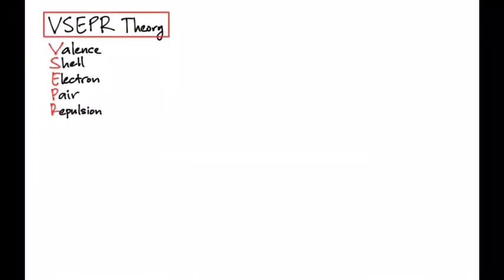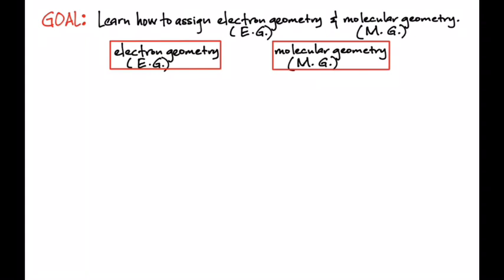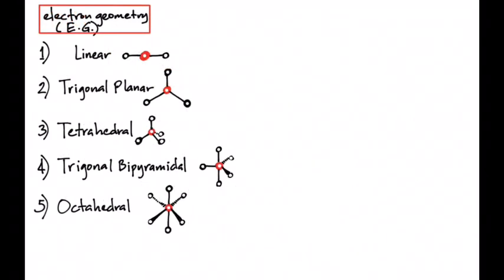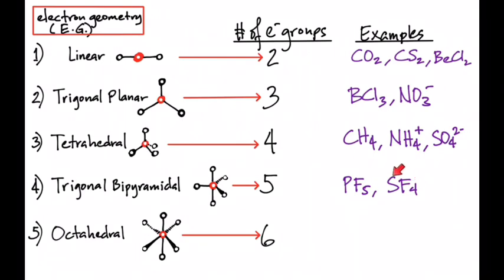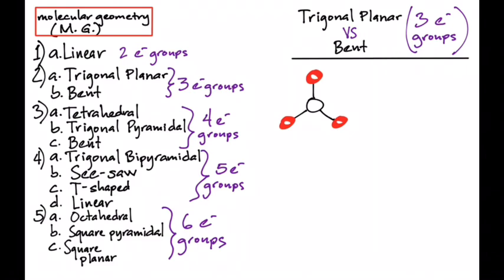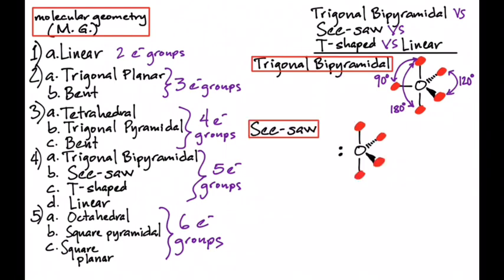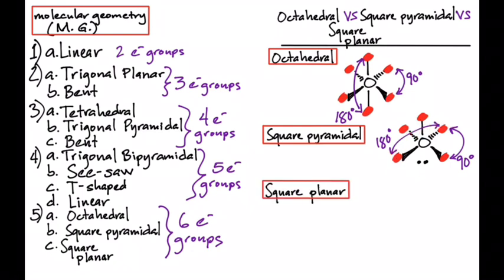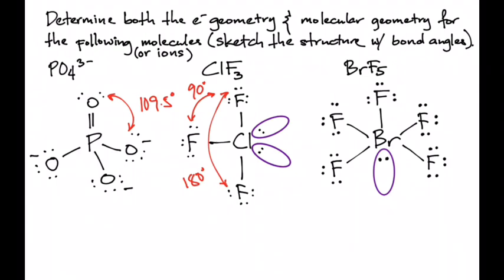Chapter 10 Chemical Bonding II part 1